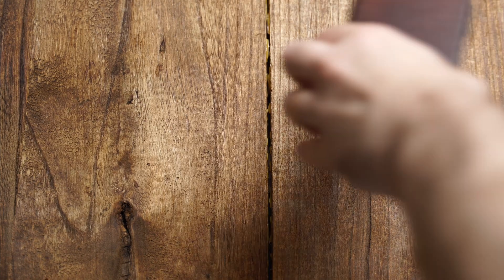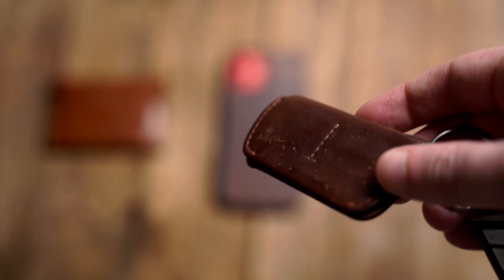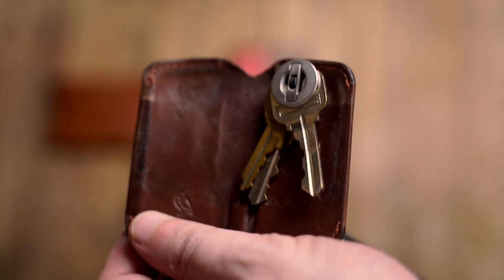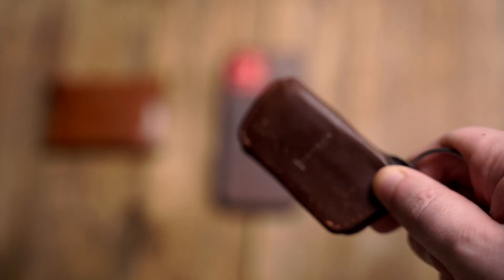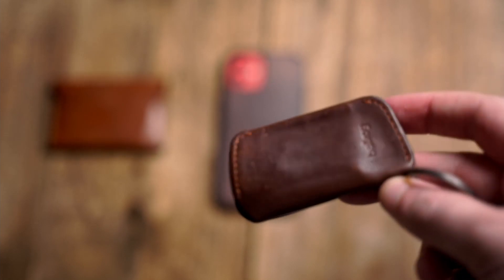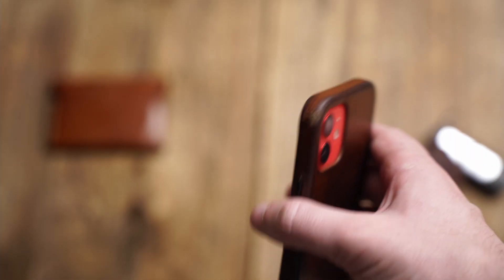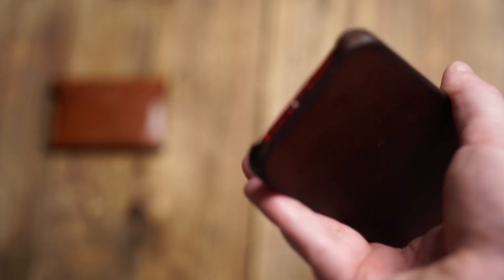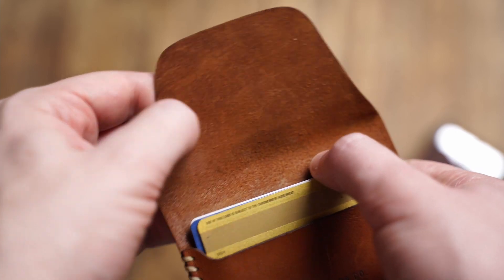Bellroy, Bullstrap and Misc Goods Co Wallet: 3 Amazing Tools I can't Live Without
Showing off the gear that I carry on an  everyday basis. Bellroy Key cover, the Misc Goods Co Wallet and the Bullstrap iPhone Case all make an appearance.

My everyday carry is minimalist on purpose, especially compared to other folks' kits.